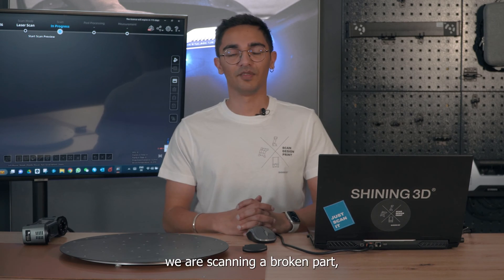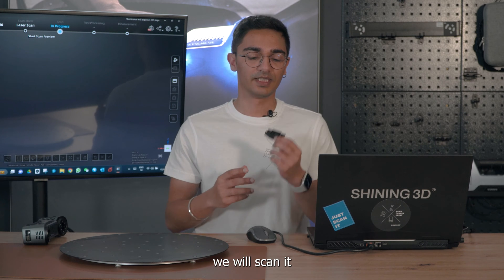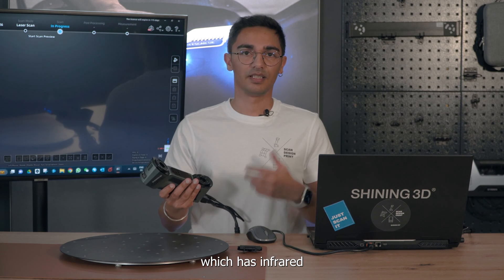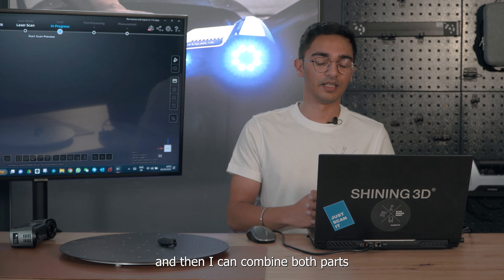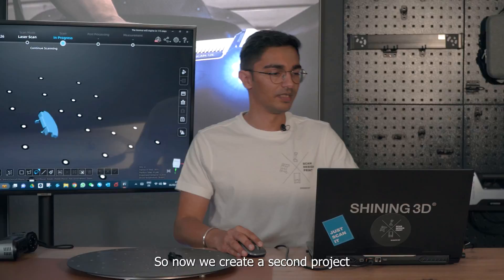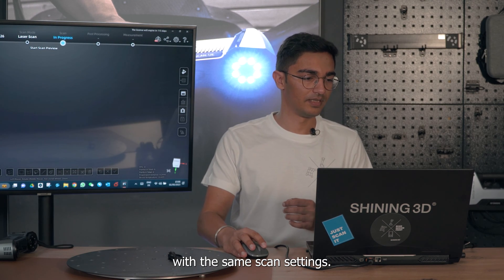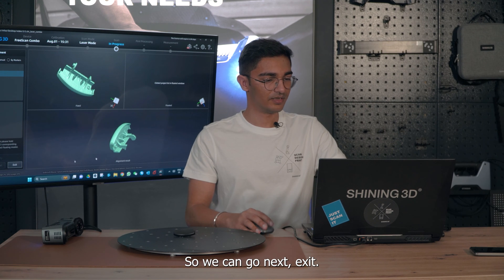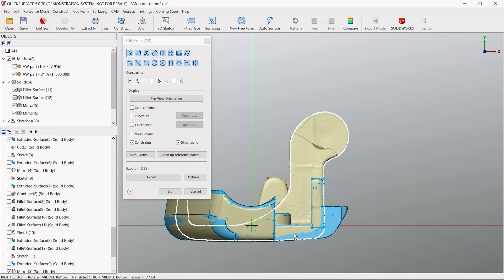Freescan Combo & QUICKSURFACE